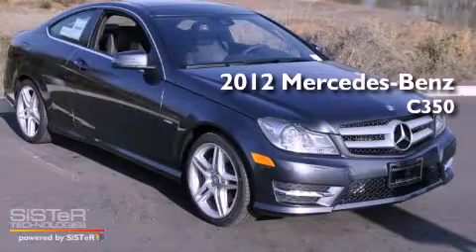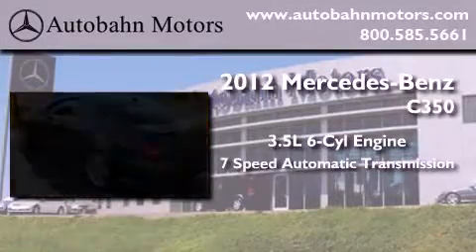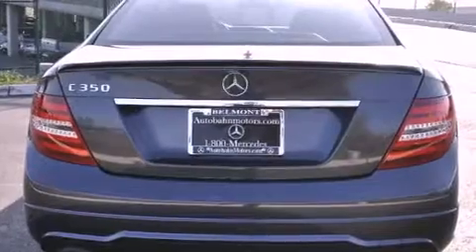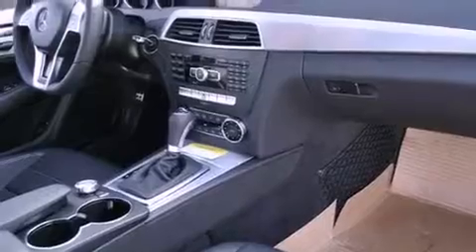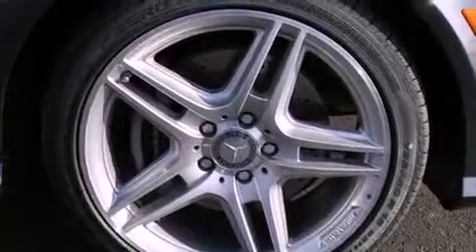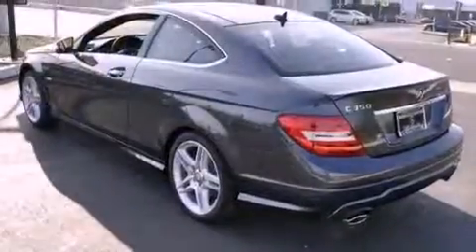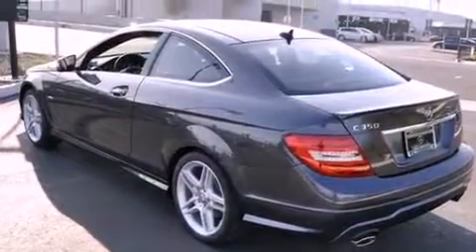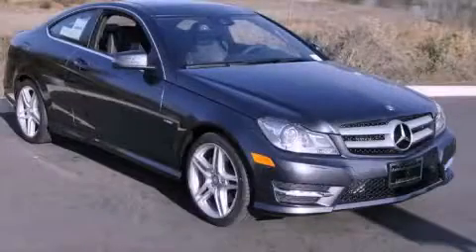2012 Mercedes-Benz C350 Sport Belmont CA 94002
Year : 2012

 Make : Mercedes-Benz

 Model : C350

 Engine : 3.5L V-6 cyl

 Miles : 7

 Autobahn Motors

 700 Island Parkway

 2012 Mercedes-Benz C350 Sport Belmont CA